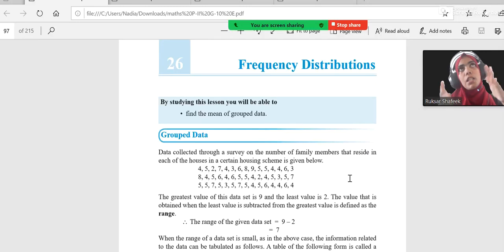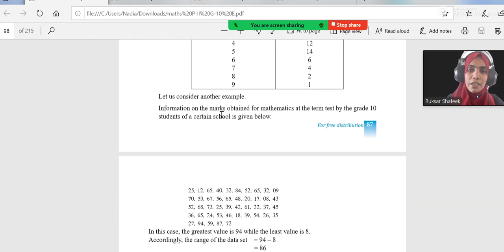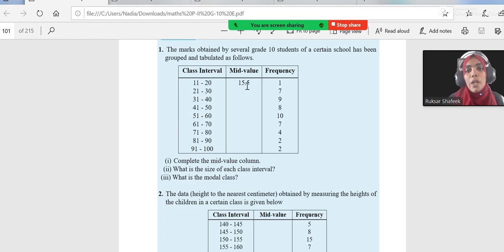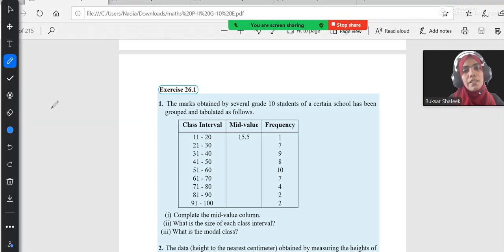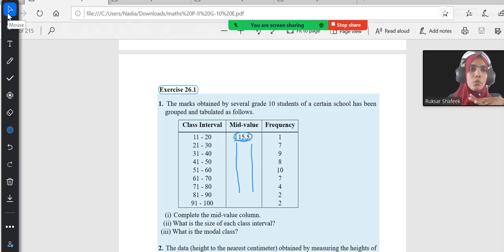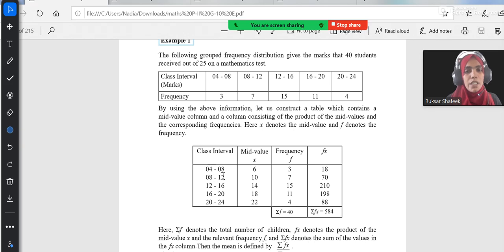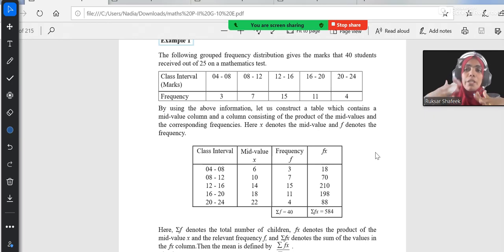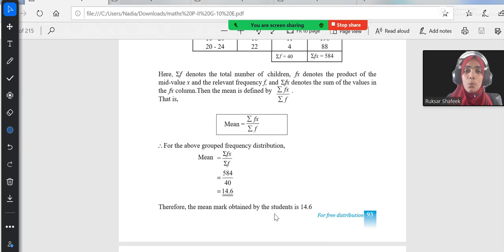Mathematics Grade 10 - Chapter 10 Frequency Distribution - Part 1